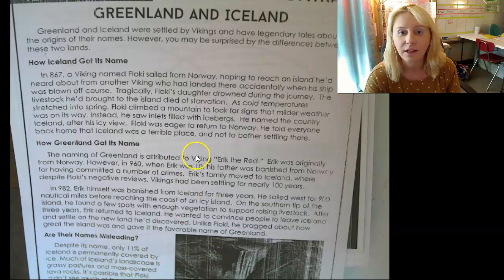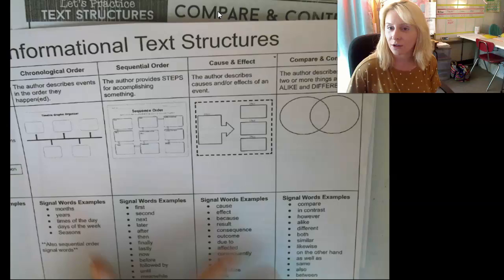Greenland and Iceland C&C